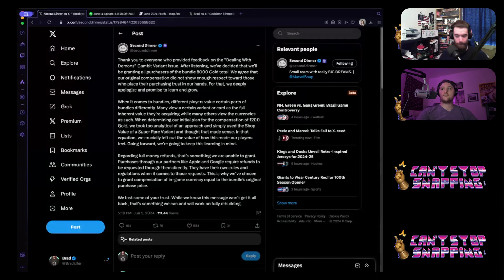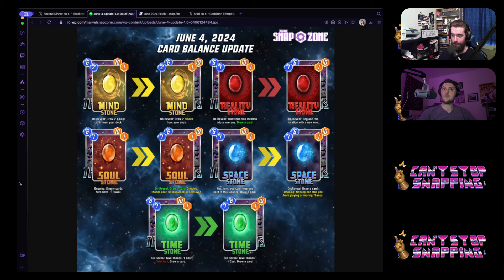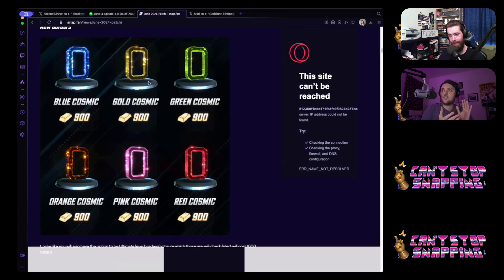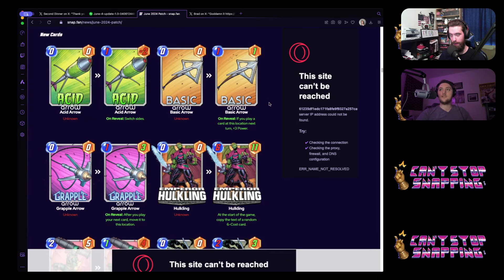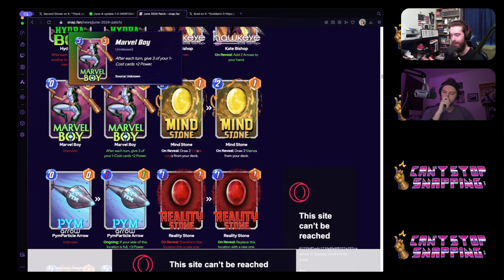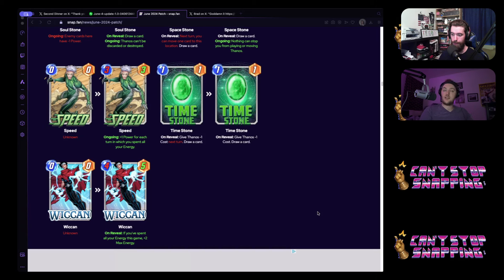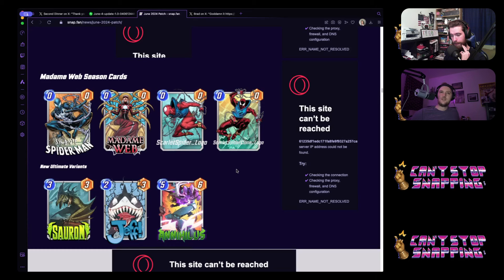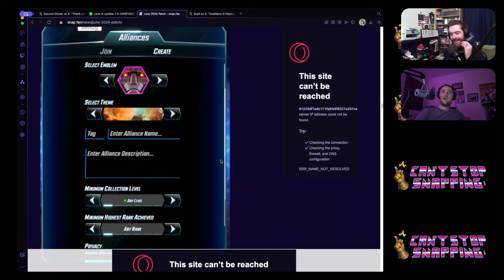Marvel Snap CANNOT Let These Cards Release || Can't Stop Snapping ep 106